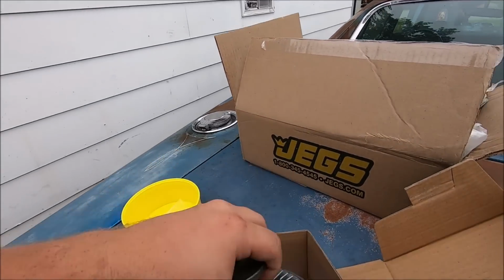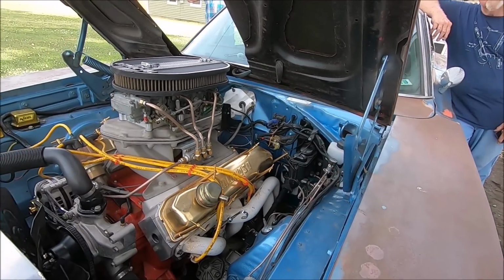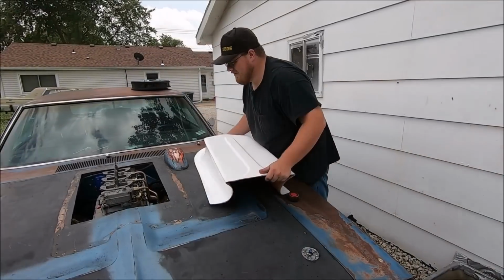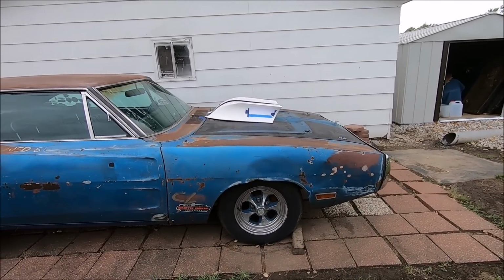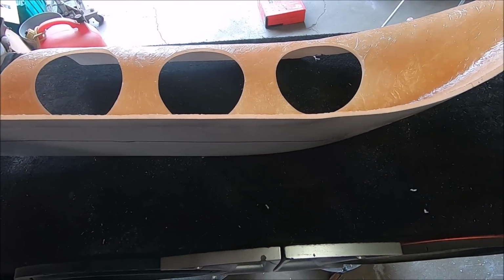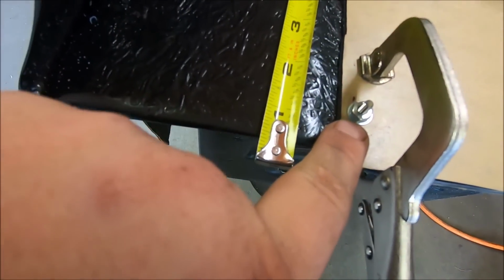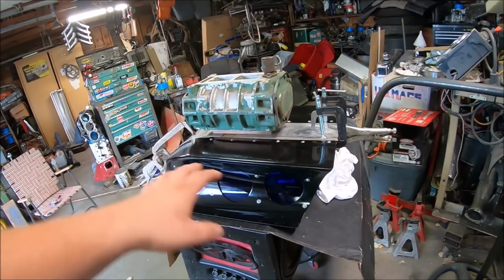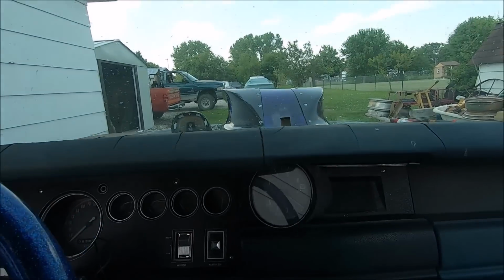600+hp Big Block Ratty Charger Jezebel Custom Hood Scoop fabrication